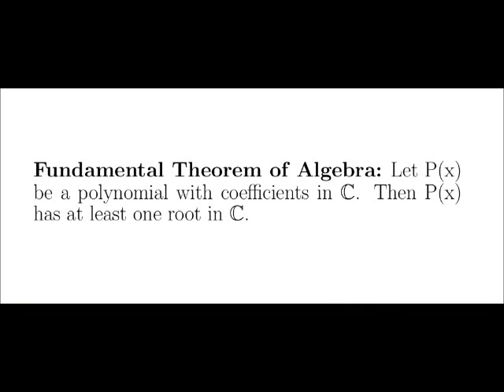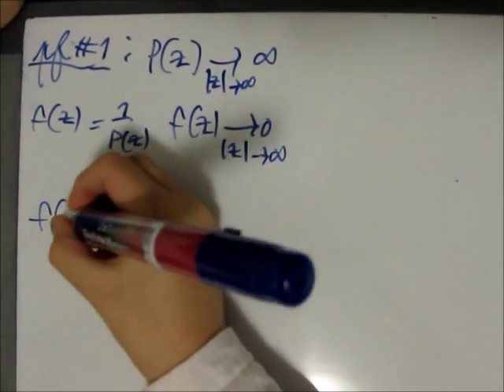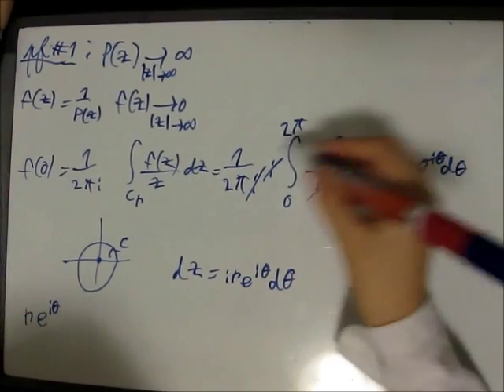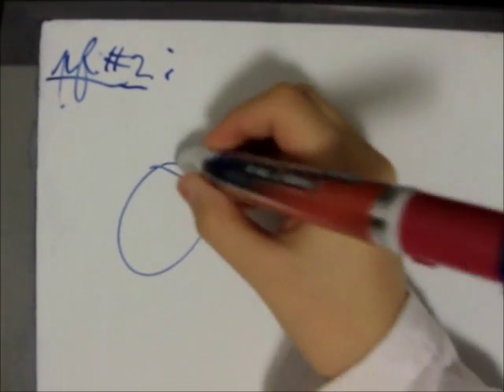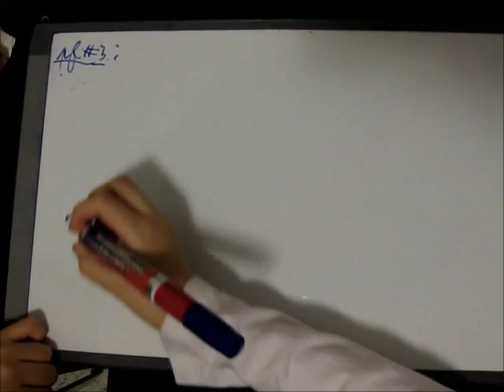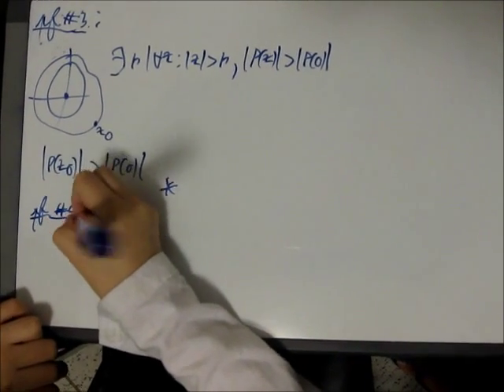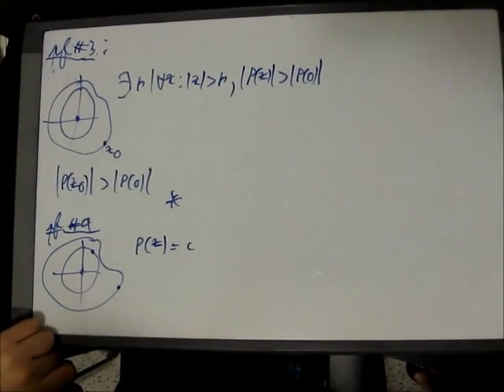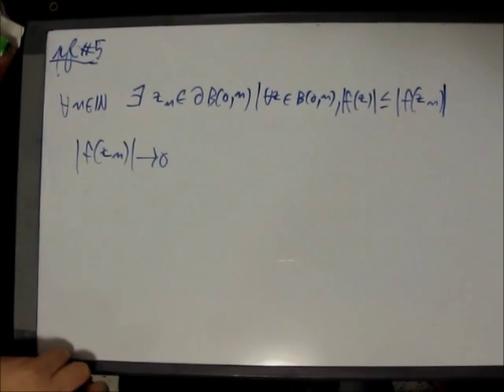A few proofs of the Fundamental Theorem of Algebra.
In this video we give 5 proofs of the Fundamental Theorem of Algebra.